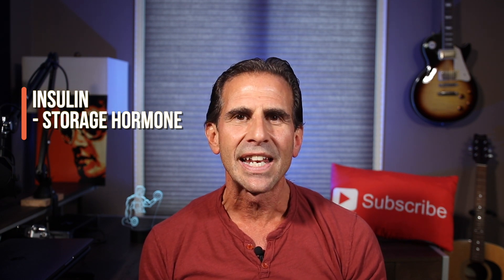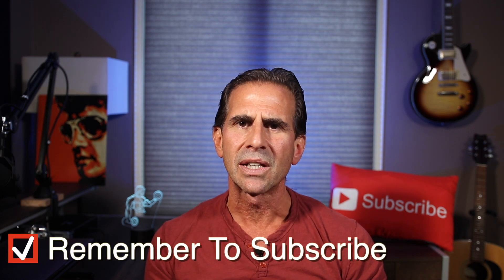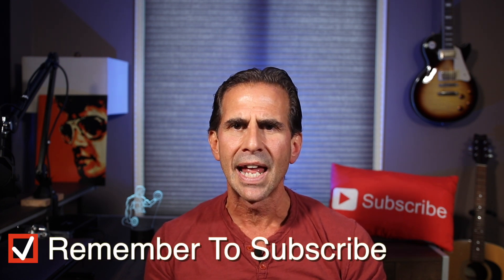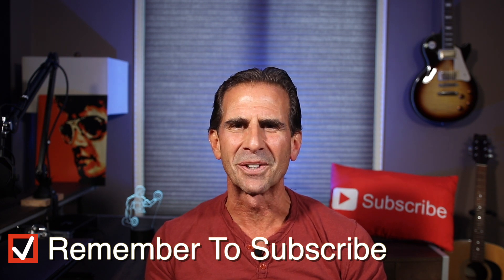Strange Relationship Between Insulin and Glucagon (How Hormones Affect Weight Loss)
Difference Between Insulin and Glucagon...learn how these hormones function and control weight gain vs weight loss. Find out how hormones affect weight loss.

If you are having trouble losing weight you might have poor insulin to glucagon ratio. High insulin levels can stop you from losing weight.

This video will explain simply how insulin and glucagon affect the body and how you can better control these hormones to activate fat burning and improve your health.

🔵  𝘾𝙊𝘼𝘾𝙃𝙄𝙉𝙂  🔵

👍 You can work with Mike Cola online to lose weight, build muscle and improve your health.

60-minute Individualized Health and Fitness Consulting with Mike Cola.

Lose Up to 20 Pounds in Four Weeks with my: 4-Week Low Carb Intermittent Fasting Course

30 Day Online Wellness and Fitness Coaching with Mike Cola

🔵 Collagen Protein Powder (Unflavored)

⚫️ Collagen Protein Powder (Chocolate and Vanilla)

🟡 Whey Protein Powder Isolate (Unflavored)

🟠 Whey Protein Isolate (Chocolate and Vanilla)

🔴 Hempseed Protein Powder

🟣 Aminos Essential Amino Acids Powder Supplement

🟢 Grass Greens Blend Superfood

⚫️ Multivitamin (Men's)

🔴 Multivitamin (Women's)

🟤 Beet Root Powder: Nitric Oxide Supplements

👍 𝙈𝙊𝙍𝙀 👍

I help busy people lose weight and get into fantastic shape with practical lifestyle strategies!

* Mike is not a nutritionist or doctor. He is a certified fitness trainer with over 30 years of experience. This video is for general informational purposes only. It must never be considered a substitute for the advice provided by a doctor or other qualified healthcare professional. Always seek your physician's advice or other qualified healthcare professional with questions you may have regarding your health or medical condition.